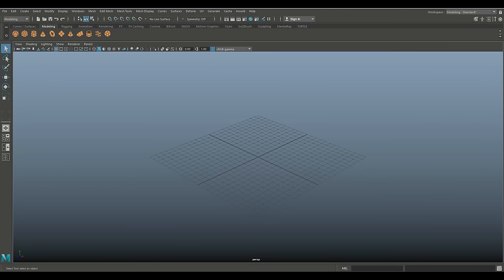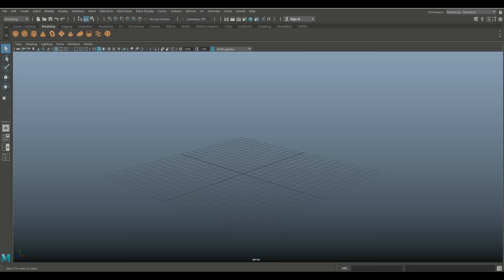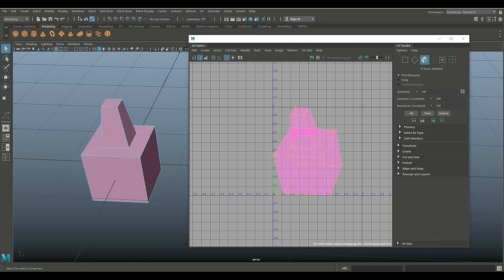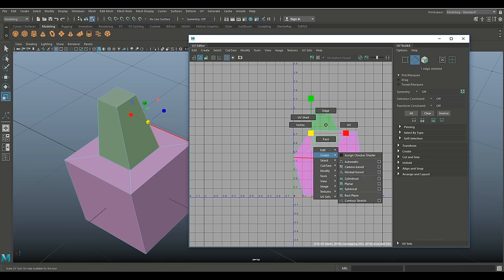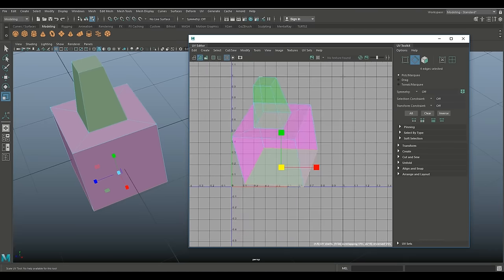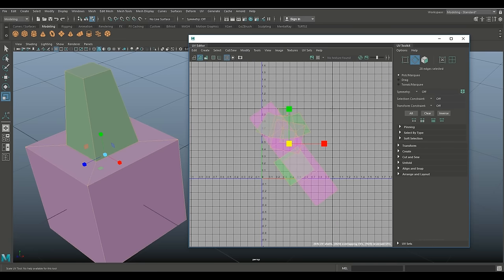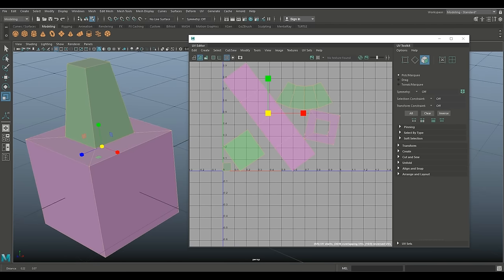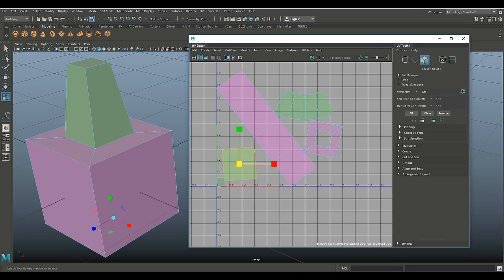UV MAPPING your 3D MODEL in Autodesk Maya 2018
In this tutorial we will be looking at my UV map workflow in Maya 2018. A lot of things have changed in Maya 2018 and I have been requested many times to walk through my process in a tutorial video. So here it is !

AMAZON GATEWAY

Buy anything on Amazon just like normal through our Amazon gate, no difference to you! Amazon will give ma a small percentage of each purchase.

Link to MH Tutorials Amazon store :

MH Tutorials
The Netherlands

CAMERA GEAR

WEBSITE & STORE

Jason Swisher
Samuel Martino ( Dogwood Gaming )
Jamie
Dylan Void